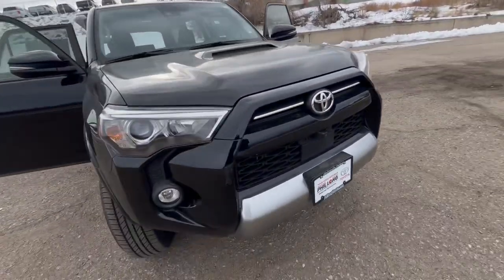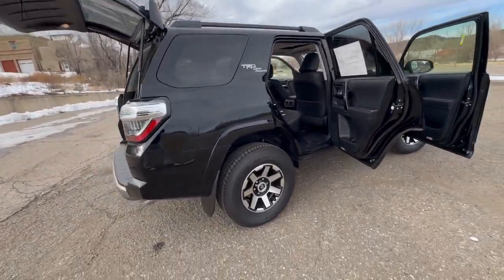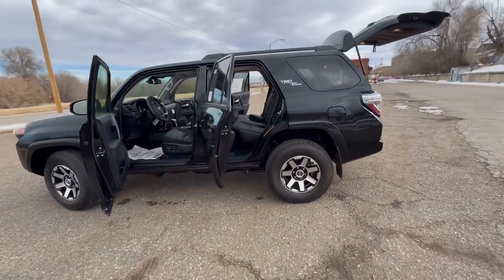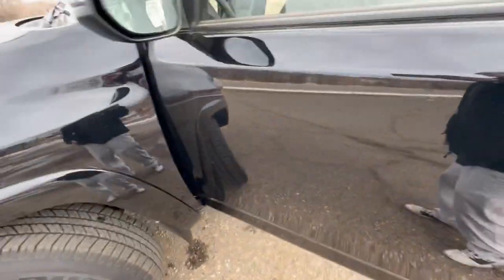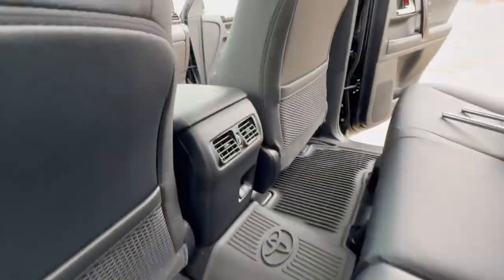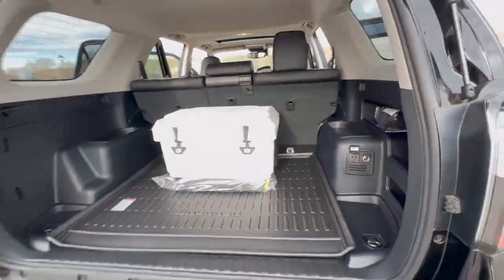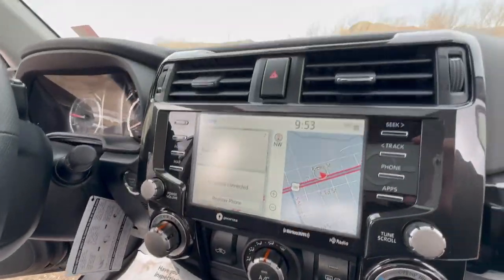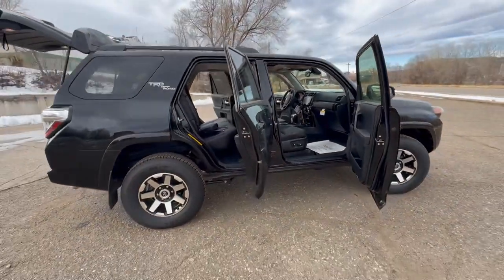this brand new 4Runner TRD 2024! Loaded up with heated seats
Hello every one welcome to my channel.do you want to buy & sale some thing please watch my video.my channel made video about how to buy and sale every thing.this brand new 4Runner TRD 2024! Loaded up with heated seats.